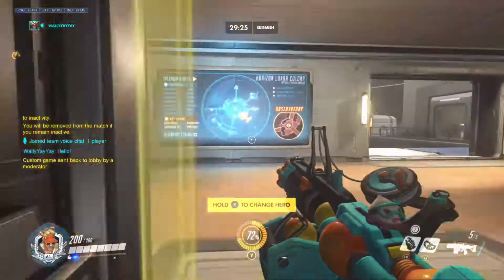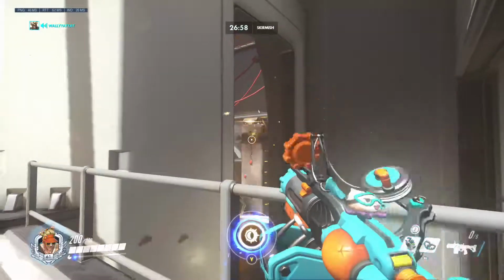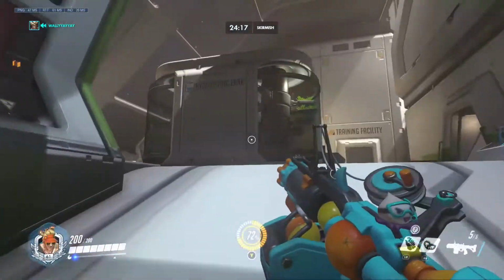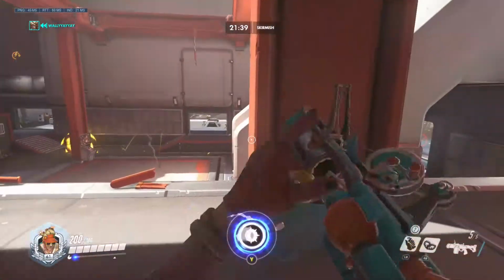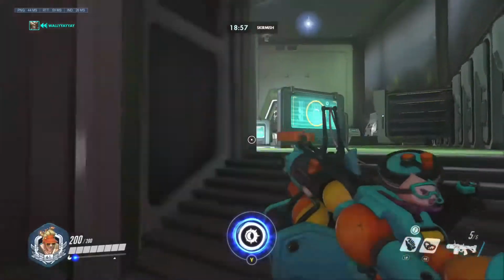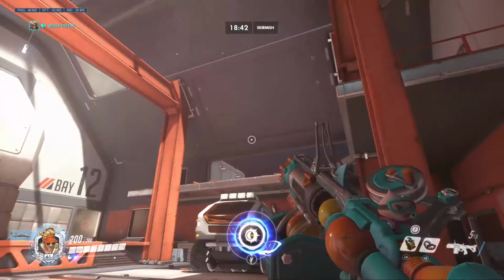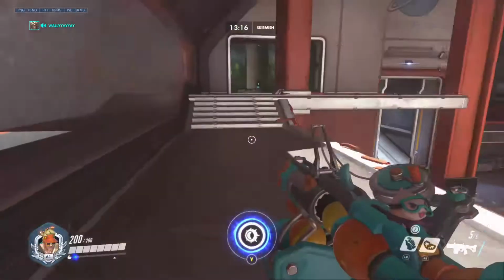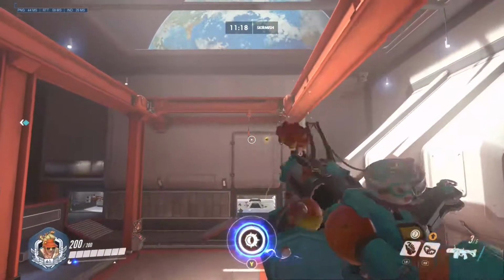Horizon DPS Guide